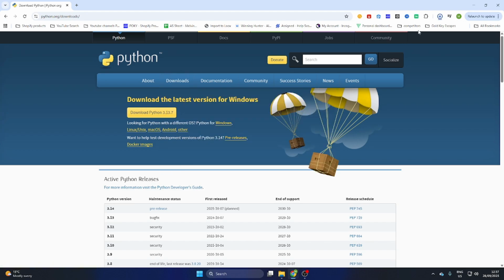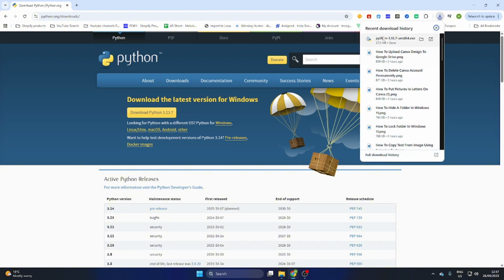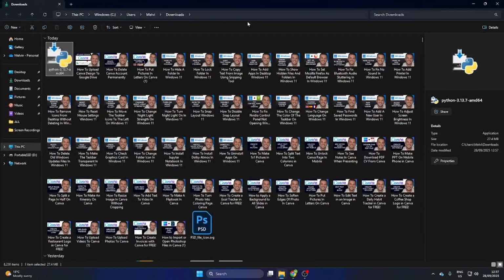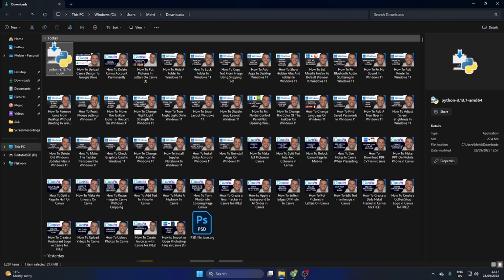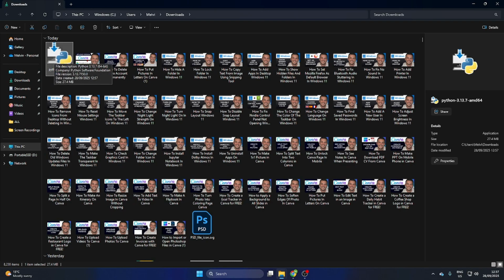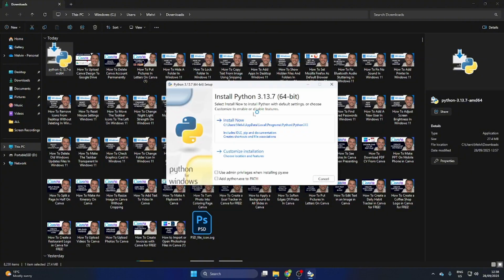How To Download Python on Windows 11 (Step By Step)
In this video, we’ll show you how to download Python on Windows 11. Whether you’re setting it up for coding, learning programming, or just testing scripts, this guide makes it simple and easy. Perfect for beginners and anyone looking to install Python quickly on their PC.

🔹 Learn How To Download Python
🔹 Discover How To Download Python on Windows 11
🔹 See How To Download Python on Your PC
🔹 Find out How To Download Python on Windows